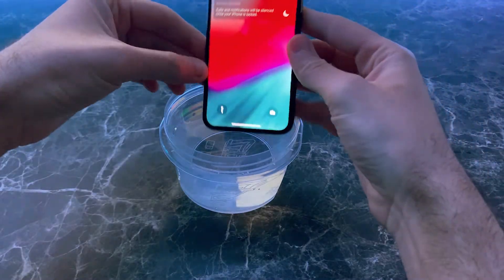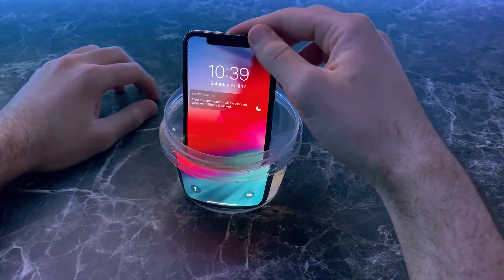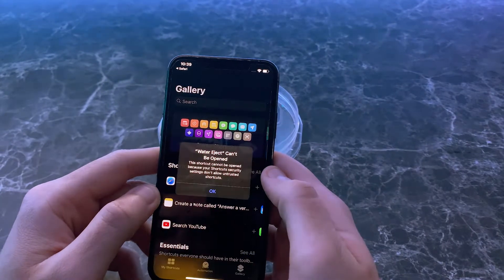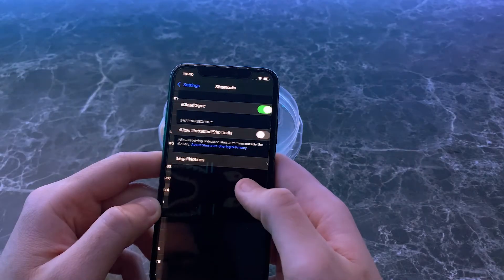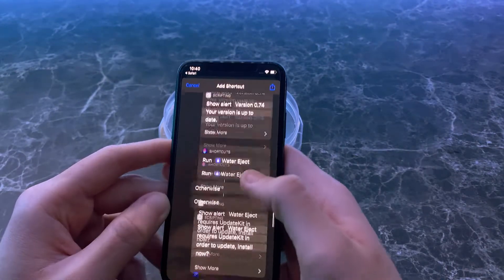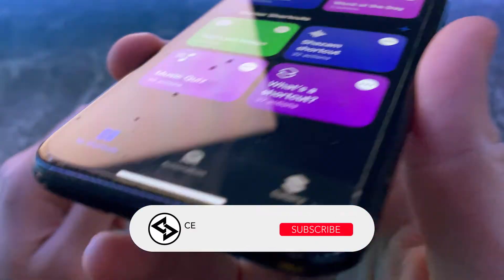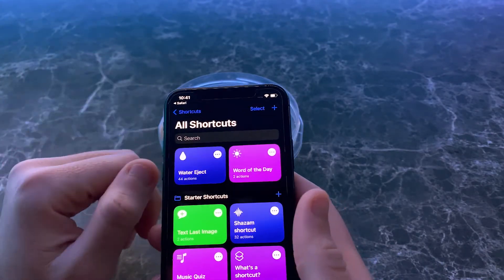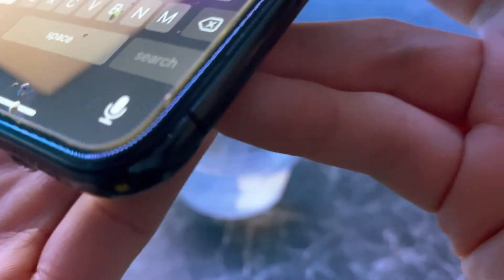How to Remove Water from iPhone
In this video I'm sharing with you all the best way to remove water from your iPhone by using a Water Eject Shortcut!

Any further questions, comments, concerns, feedback and/or suggestions please be sure to post that down below in the comment section!